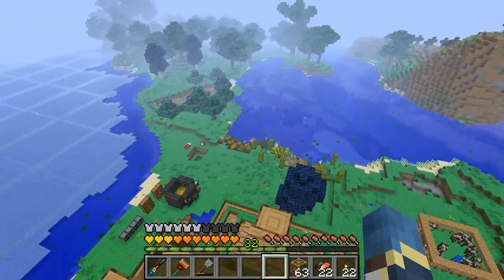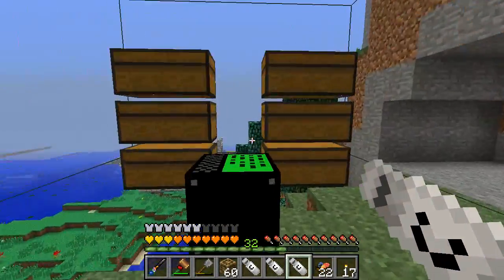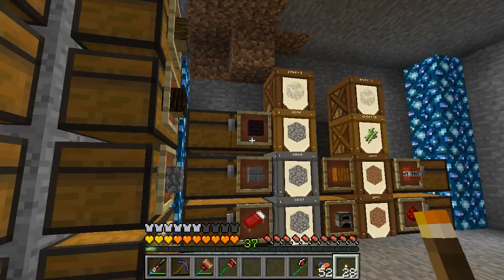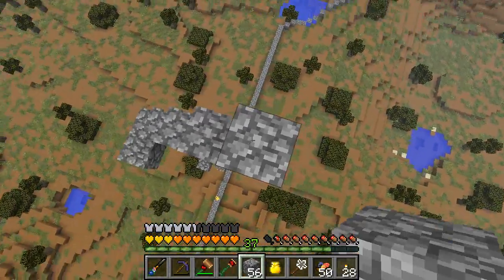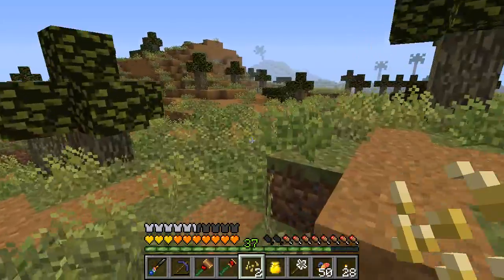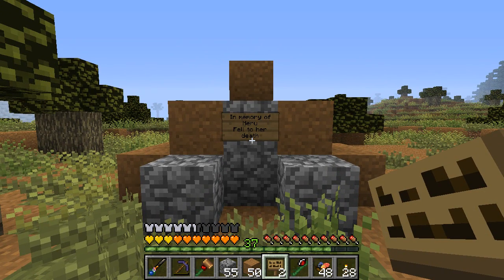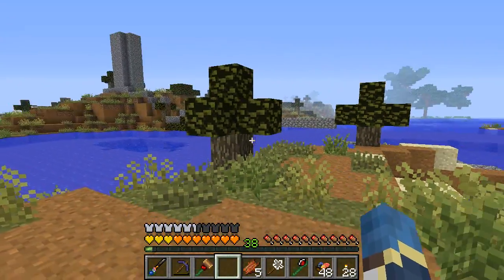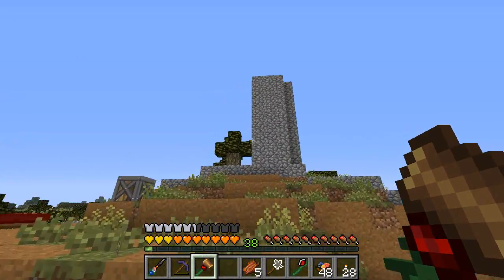Magic Maiden S2 :: Getting a Sense of Scale :: Ep. 23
I have more resources than I've ever had before. Time to do something with them!

I make mods for Minecraft. Enjoy!

Intro/Outro: "Bumbly March"
Maid Rememberance: "Angevin"